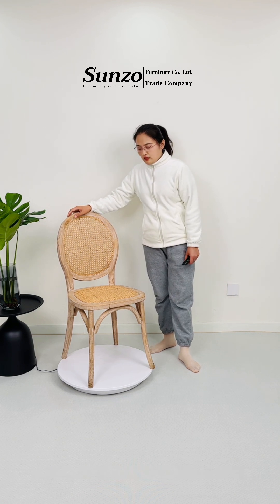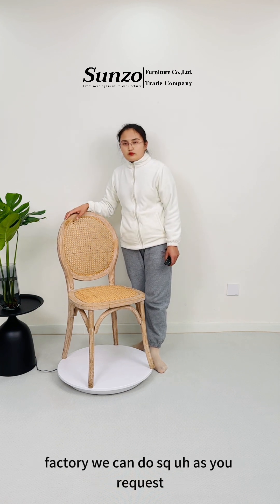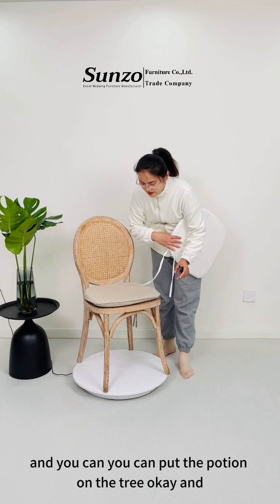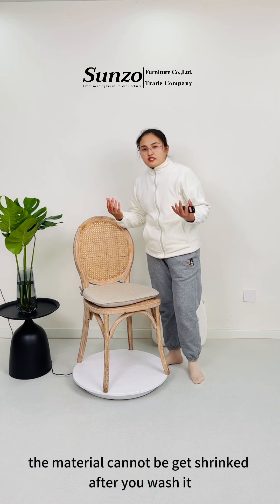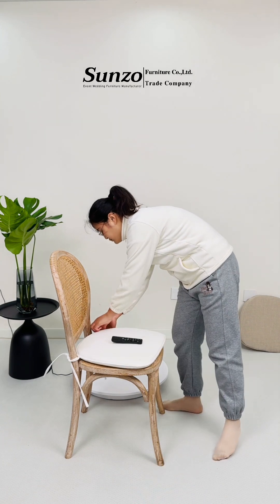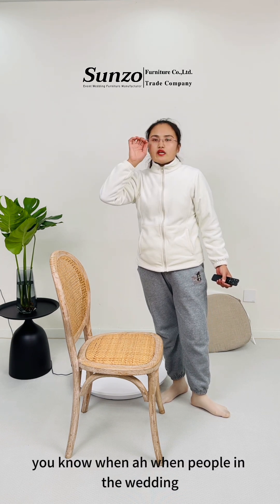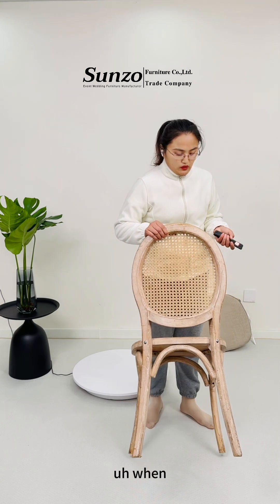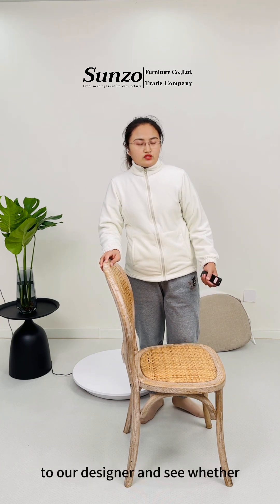Louis anna chairs for wedding event .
Sunzo Furniture is a manufacturing and trading company, specializing in the production and customization of commercial hotel furniture products, you are welcome to get in touch with us.
Best regards.